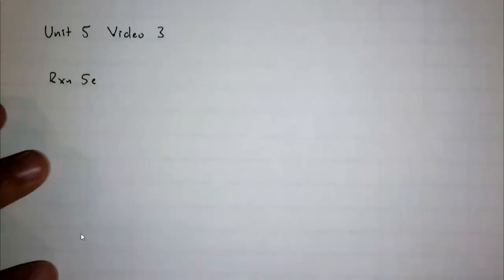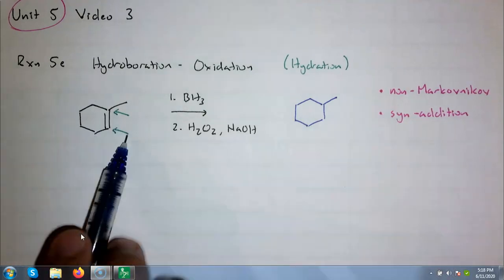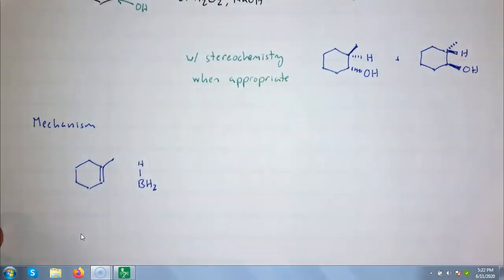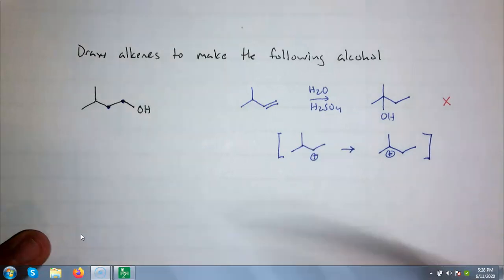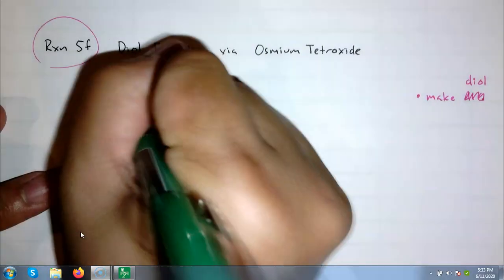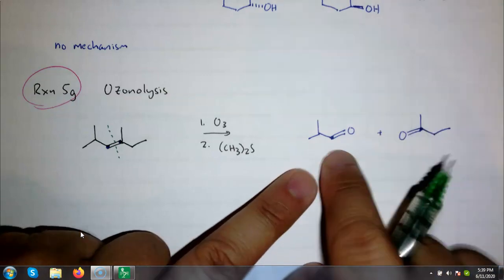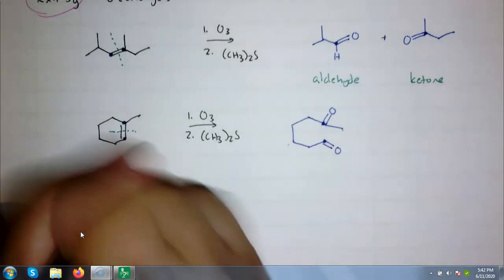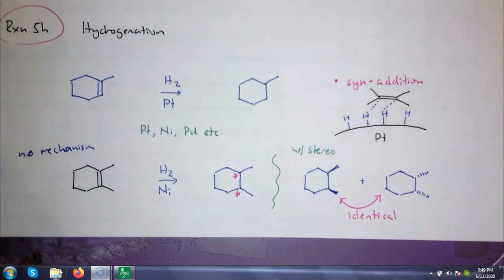orgo I unit 5 video 3